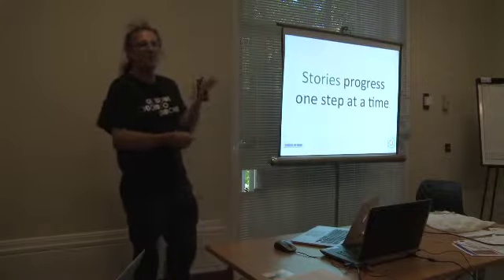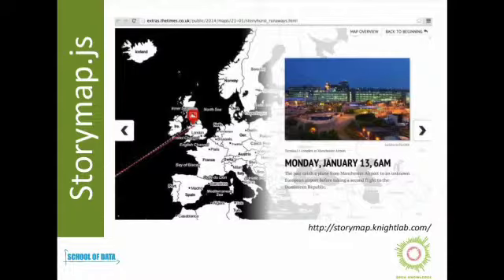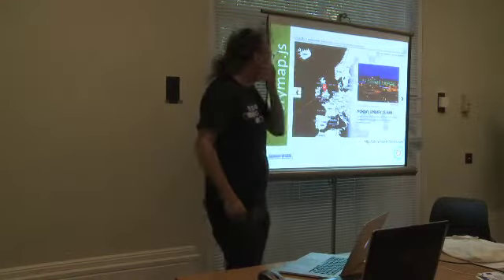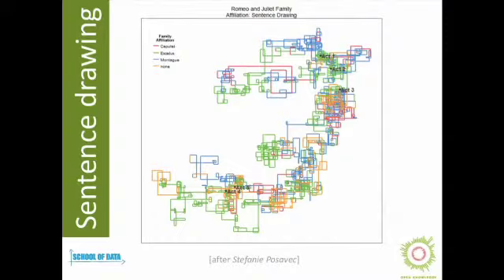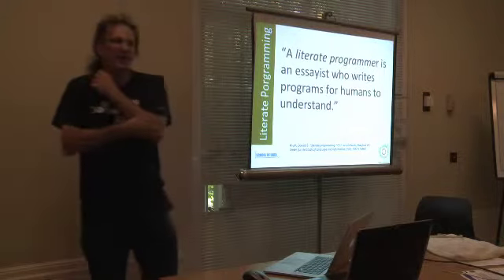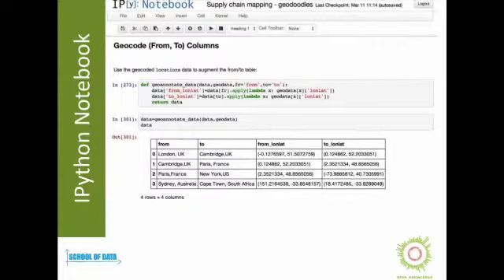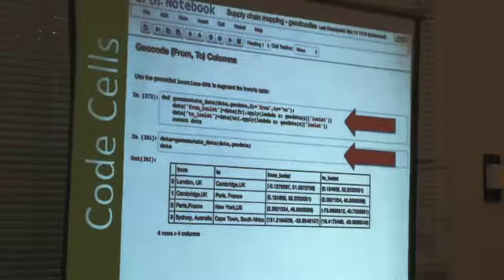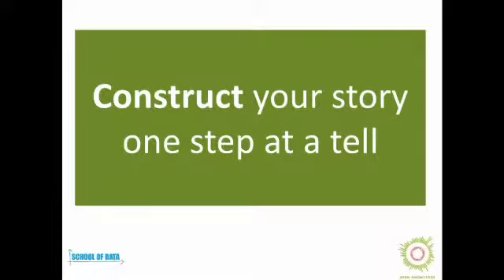Tony Hirst (The Open University) From storymaps to notebooks